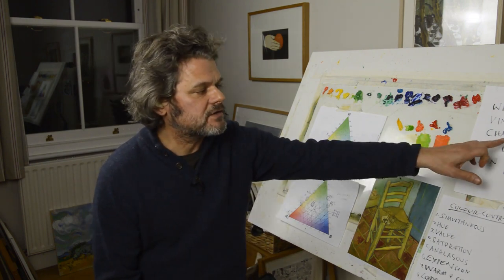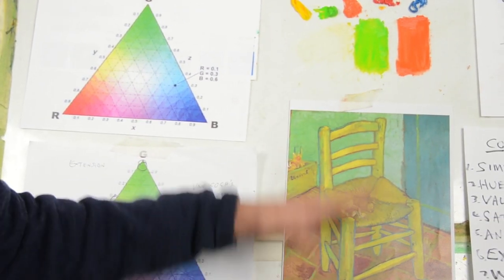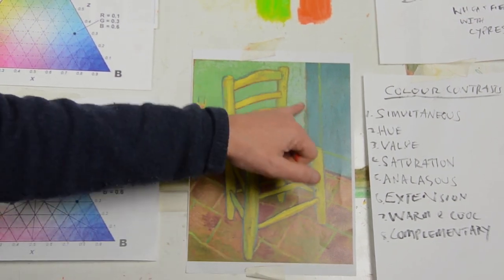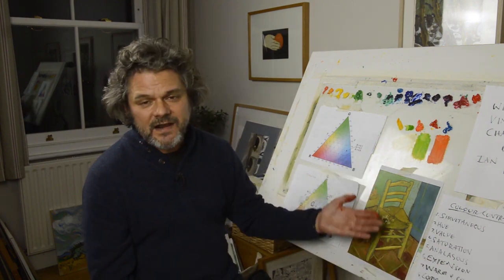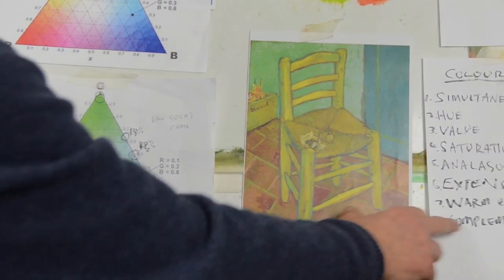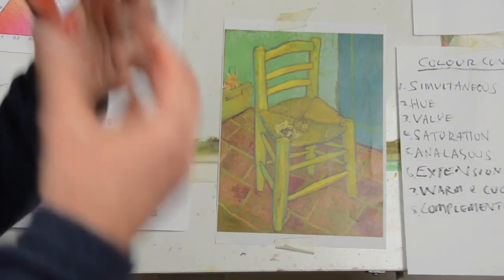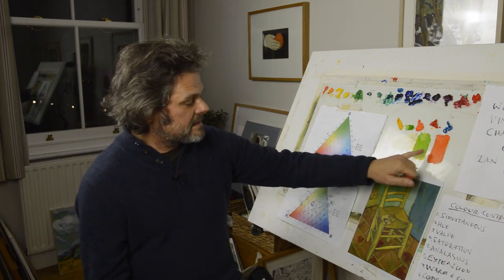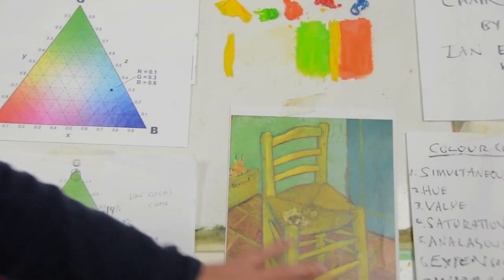How Van Gogh Used Contrast: More Glowing Colours From Vincent in 'The Chair'!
Vincent van Gogh was a master at using contrast to make his colours glow. In this video we look again at 'The Chair' and I show you how he made use of extension contrast and analogous contrast in a way overlooked by many people.

We review all the other forms of contrast in painting - hue, saturation, value, warm and cool, complementary (many of which Vincent van Gogh also made use of) - and I show you how they do or don't apply to 'The Chair'.

I also relate these back to colour theory for you, and touch on how Vincent's genius laid the foundation for a perhaps unexpected school of painting - 20th century abstract art.

Some of this is quite complex - after all Vincent is one of the greatest painters of all time! - so if you have any questions or observations please drop them into the comments below and I'll do my best to help!